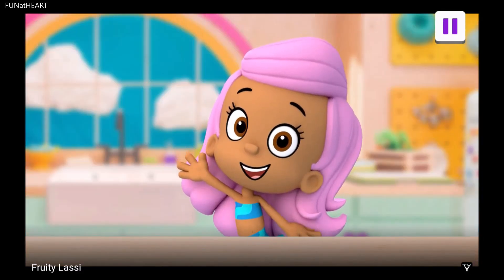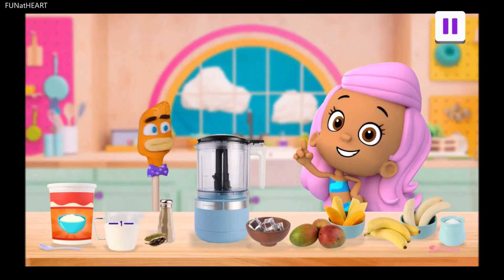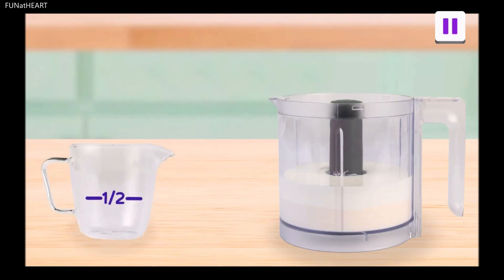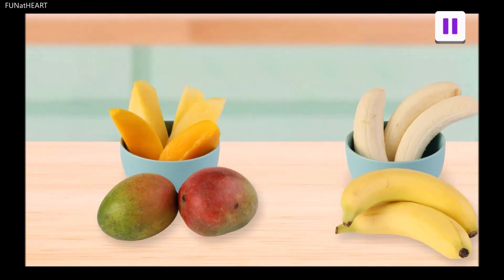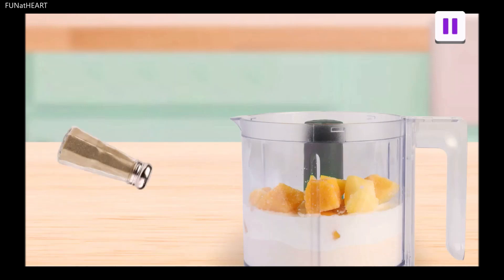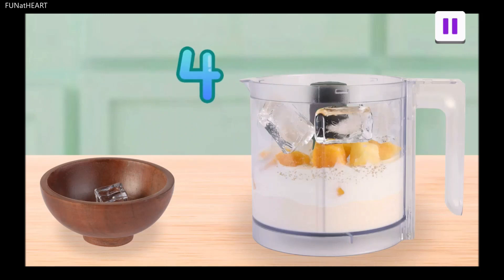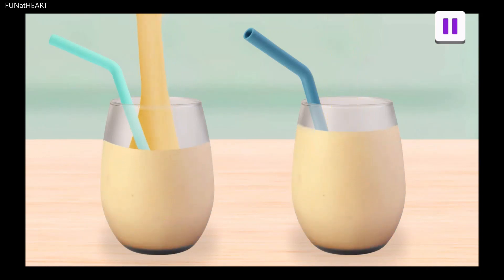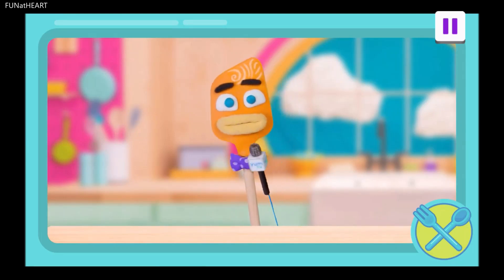🍍 Bubble Guppies: Molly Makes A Fruit Lassi!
In this video, I help Molly from Nick Junior’s Bubble Guppies make a fruit lassi!

My video provides educational value by teaching kids counting when I count the ice cubes in the video.